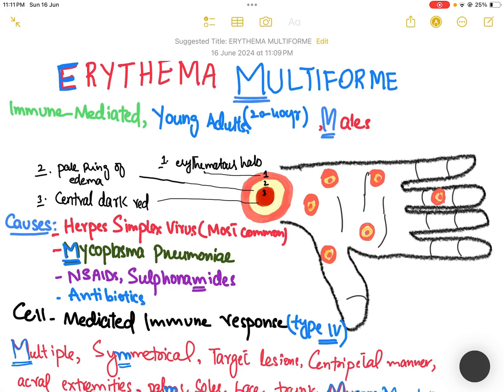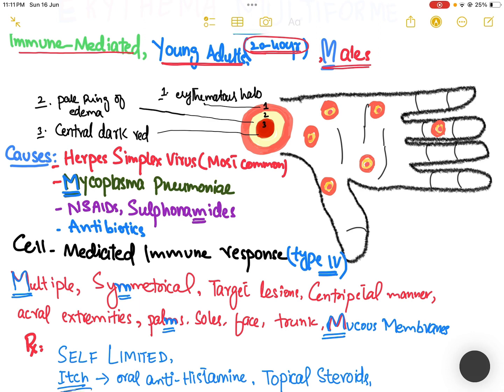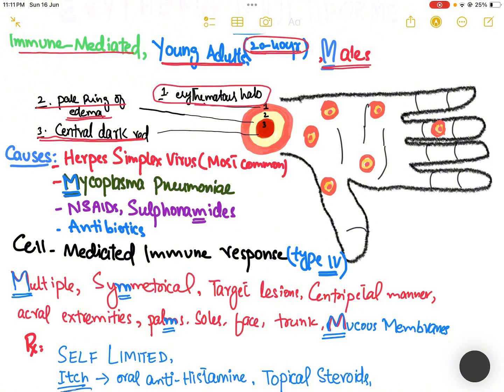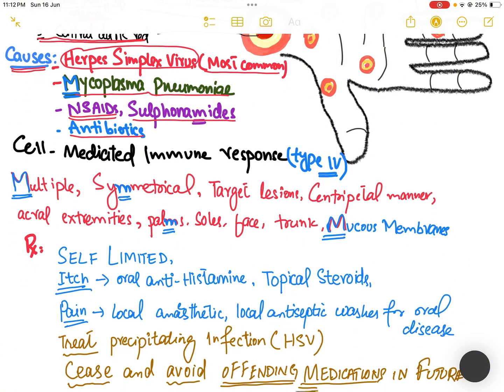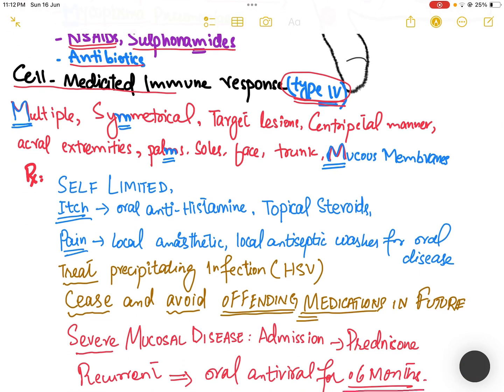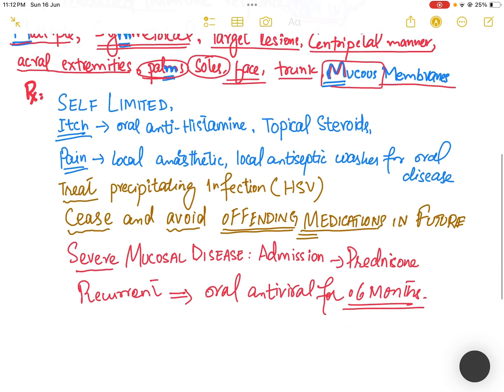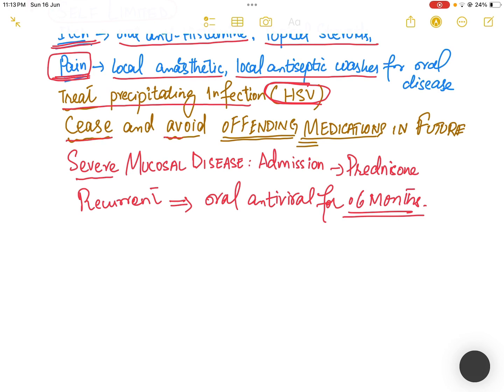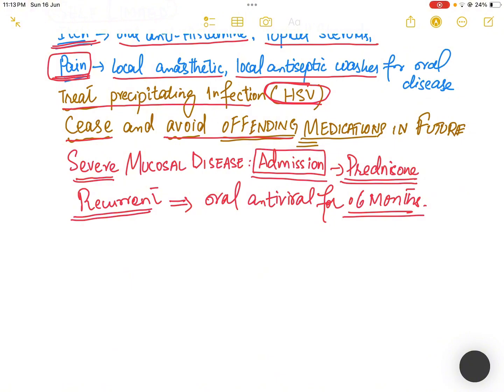Erythema Multiforme (EM) causes, symptoms, treatment | skin disorder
Causes:
Herpes simplex virus infection
Mycoplasma pneumoniae
Nsaid
Sulphonamides
Etc.

Target shaped lesion
03 concentric rings

Immune mediated with self limited pattern